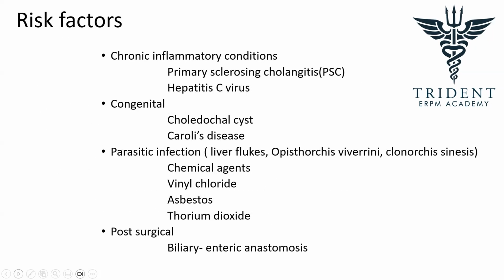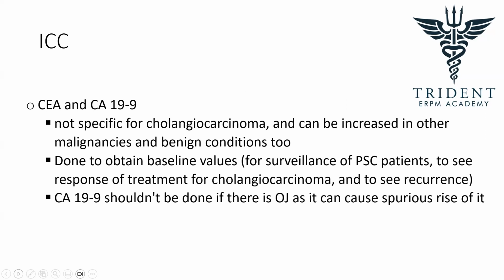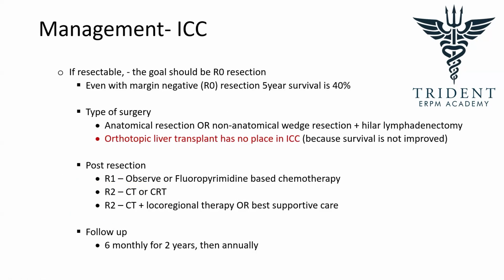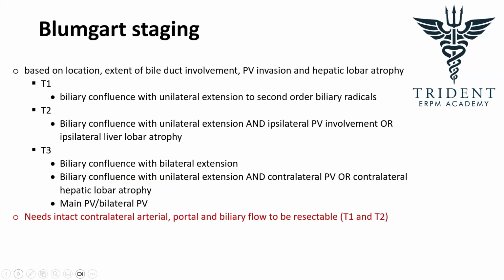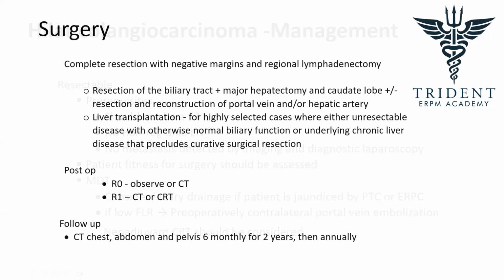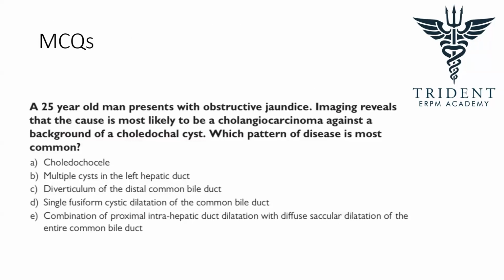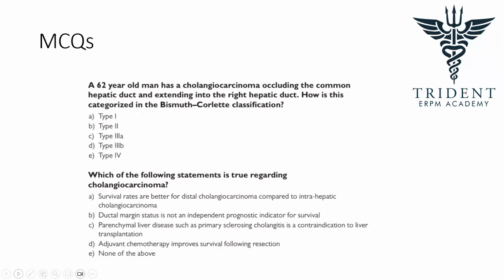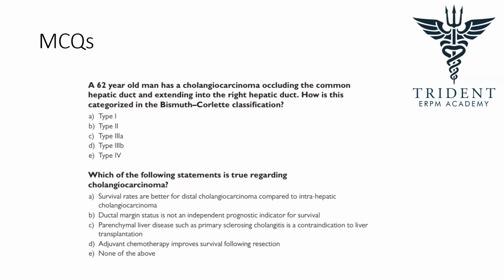Colangio Carcinoma Lecture by Dr. Prasad Perera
ERPM Lectures
Conducted by a group of Experienced Senior Registrars.